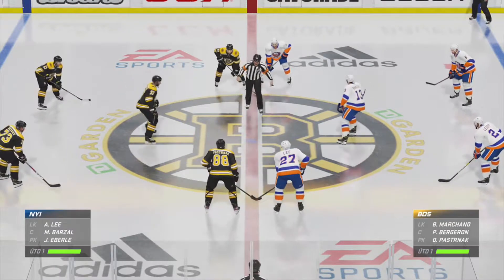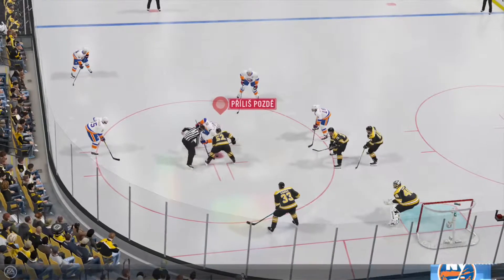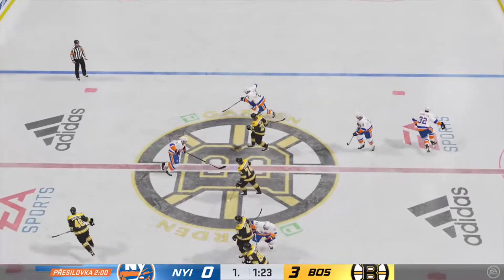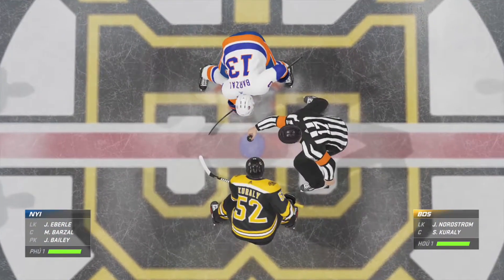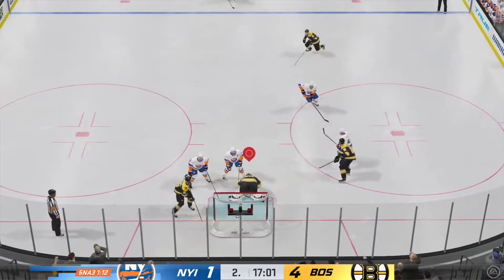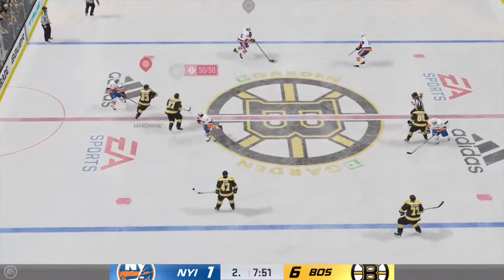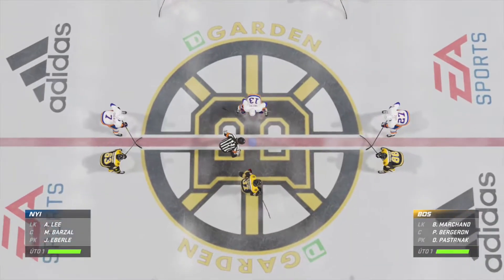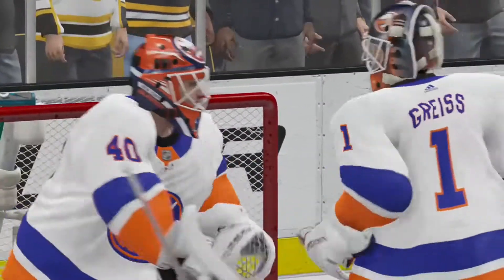NHL™ 20 2022 07 09.05.